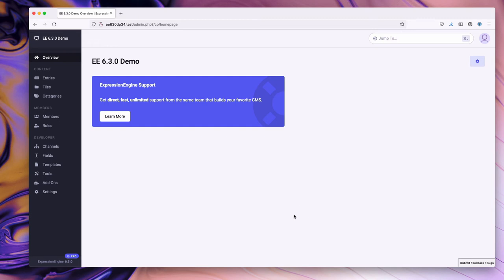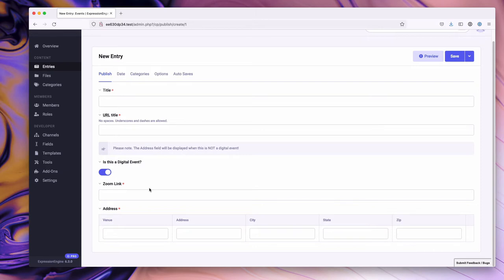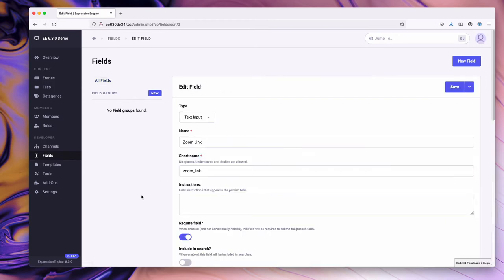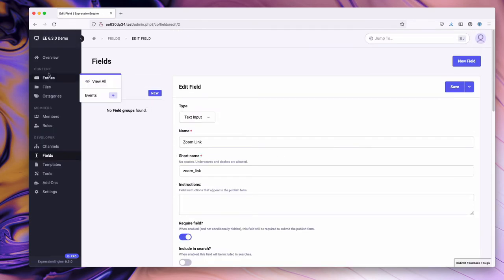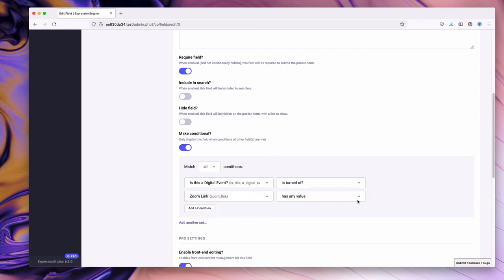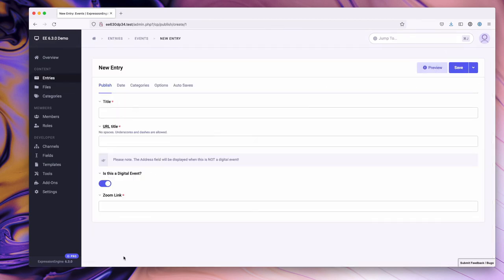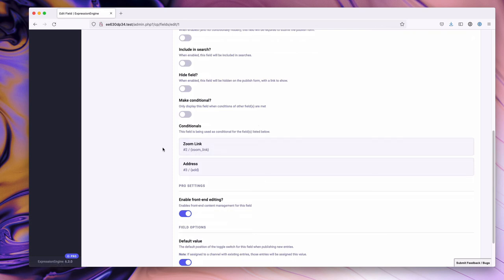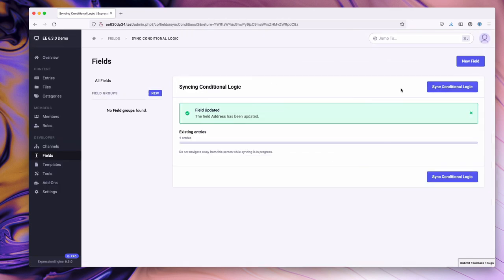Intro to Conditional Fields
Demo of Conditional Fields that shipped in ExpressionEngine 6.3.0.